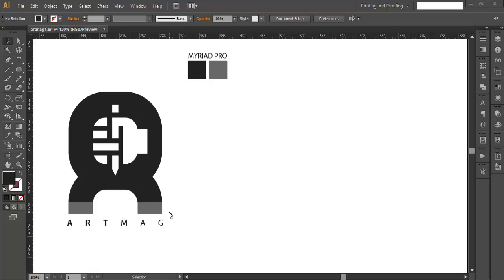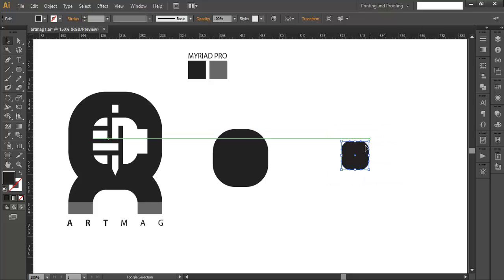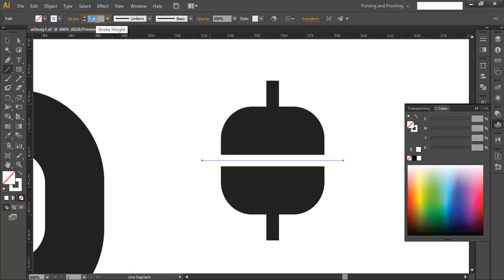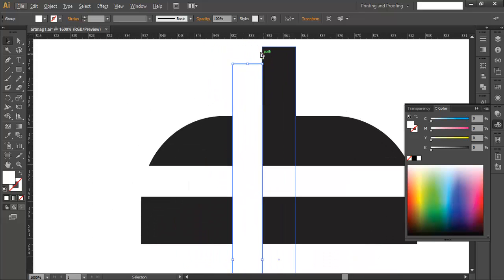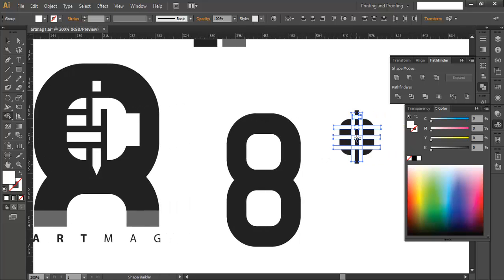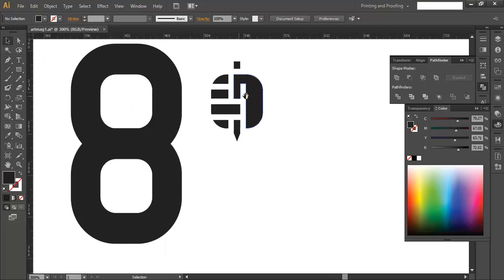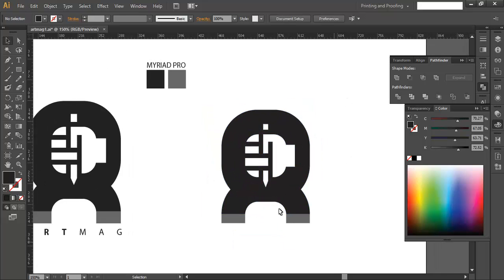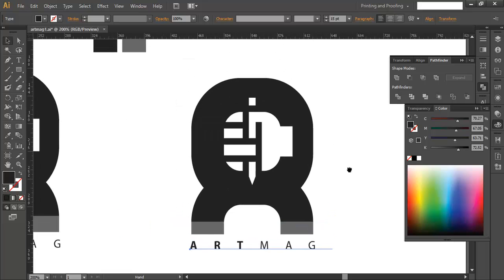How to Design a Logo for Creative Agency (ARTMAG)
This Logo Represent to key features, the upper part that include the hand with pencil shows creative ideas and the lower part having Magnet symbol shows Attraction. This Logo can be used in the field of creativity and Educational platform. In this Video Tutorial we will understand the formation of this Logo.
The basic formation of this logo consists of rounded square, hand Icon and semicircle magnet. We designed  this logo in 3 steps, 1st we created the rounded Square with the Rounded rectangle tool, 2nd we worked on the hand holding Pencil, in very few steps. Finally With the use of shape Builder tool, Line segment tool, Divide Object Below Option, we finalized the lower portion. Continue with the video to understand in depth.

▲Gumroad Store!

▲Creatnprocess Channel!